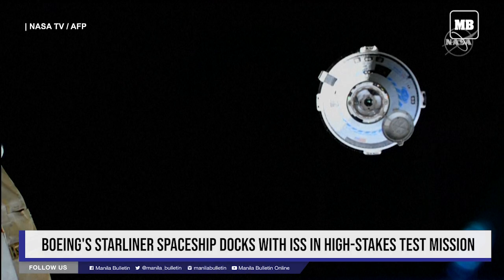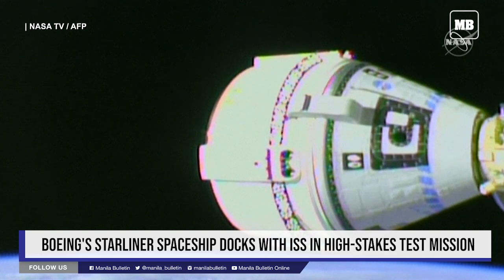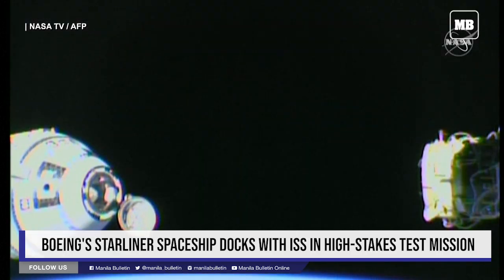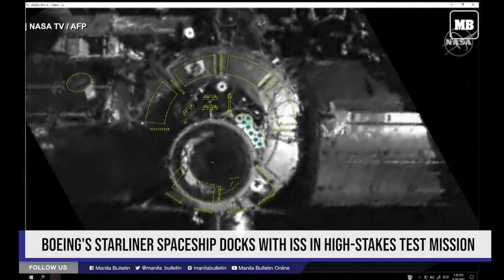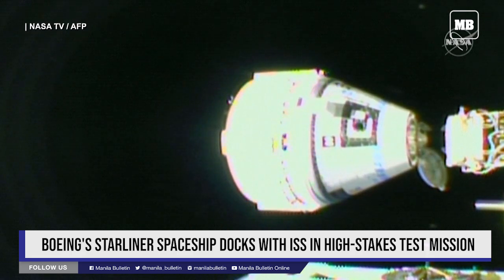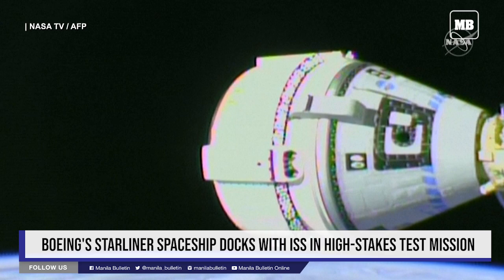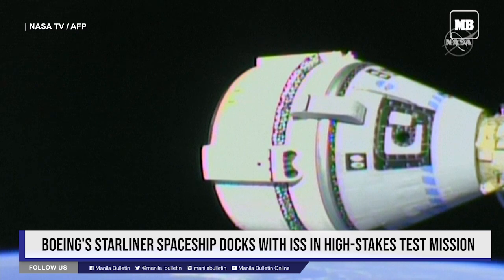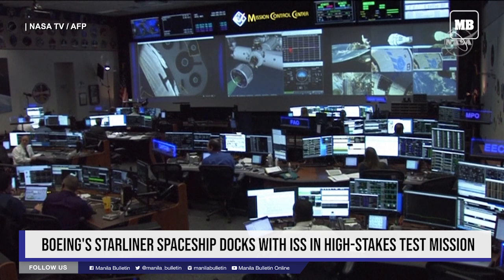Boeing's Starliner spaceship docks with ISS in high-stakes test mission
Boeing's Starliner capsule has docked with the International Space Station, a major milestone in a high-stakes uncrewed test flight as the US aerospace giant seeks to restore its reputation following past failures. The spaceship made contact at 8:28 pm Eastern time (0028 GMT Saturday), a little over 24 hours after it blasted off from the Kennedy Space Center in Florida on a mission to prove itself capable of providing safe rides for NASA astronauts.